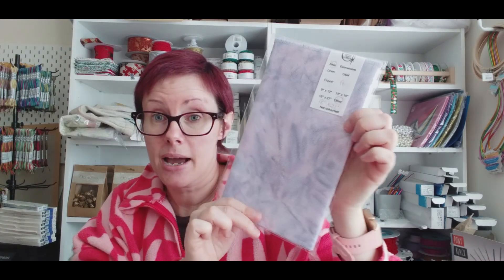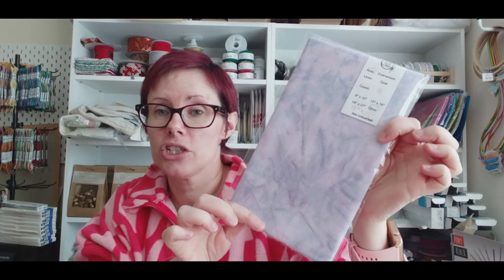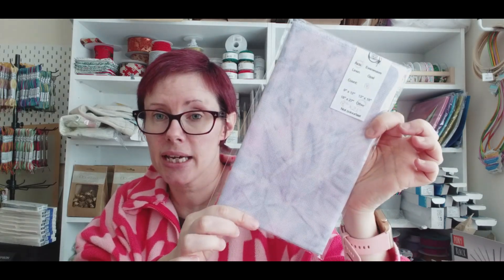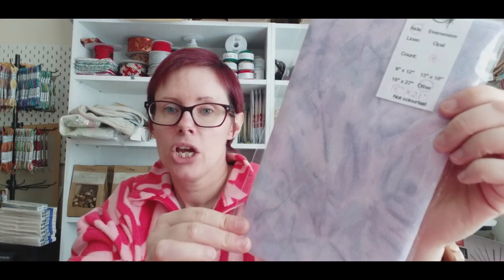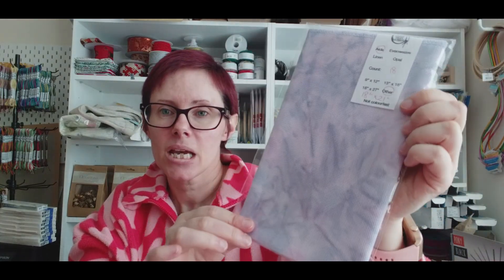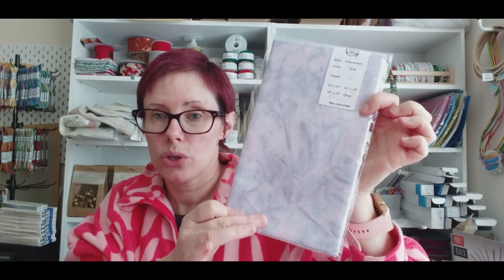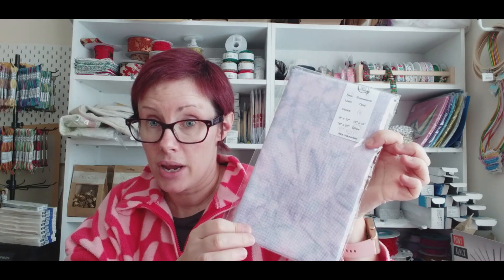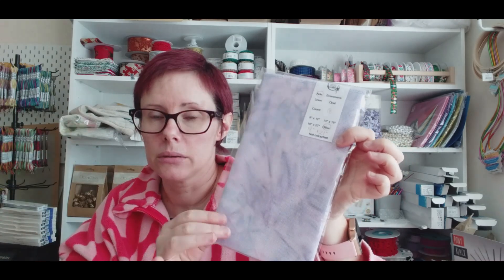Flosstube #28 - Fairy But Not Fairy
Hi and welcome to my latest Flosstube episode. In this episode we talk about other Flosstubes I've been watching, what I've been working on and just a little bit of haul.

Haul
Coffee Craft Fabric - Fabric of the month club
Zenia - Mirabilia - bought from Ebay